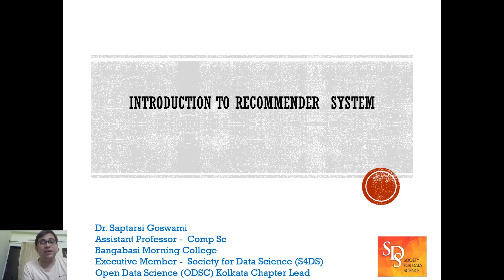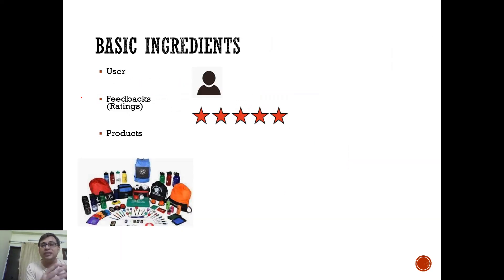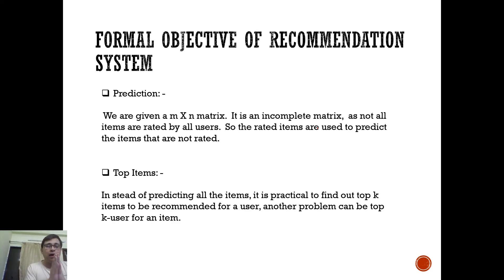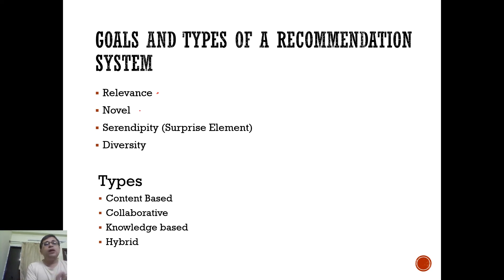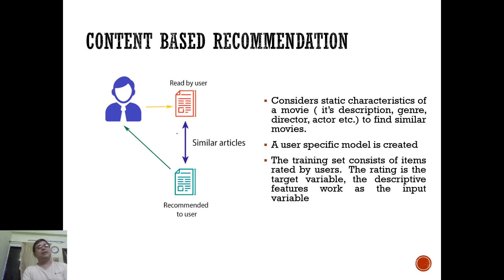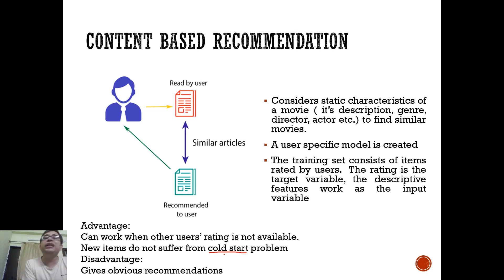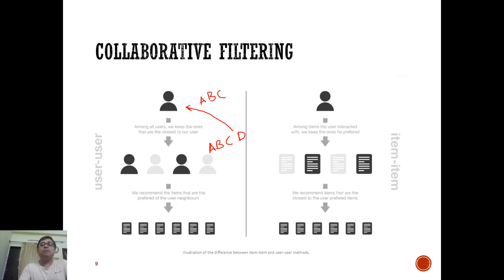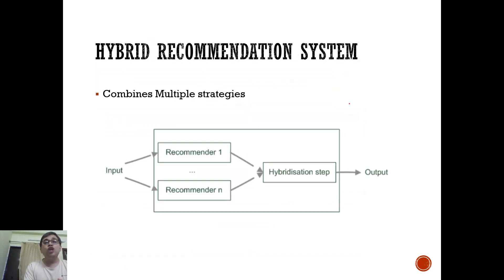Introduction to Recommendation System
-  What are the components of the Recommendation system
- Goals and Objectives of the Recommendation System
- Different types of Recommendation System
      a) Content-Based
      b) Collaborative
      c)  Knowledge-Based
      d) Hybrid